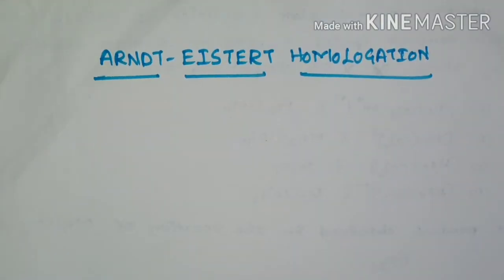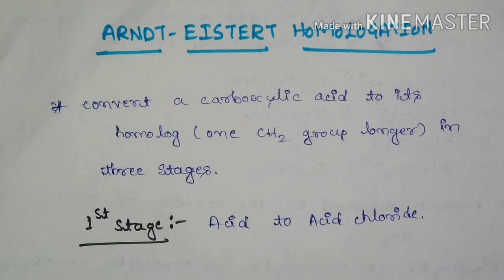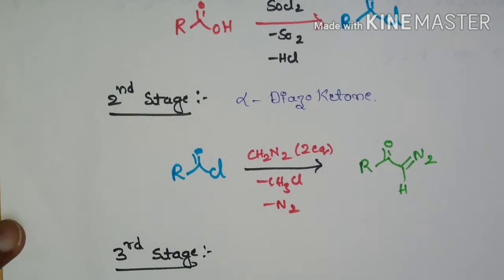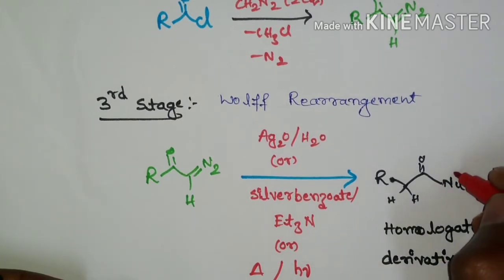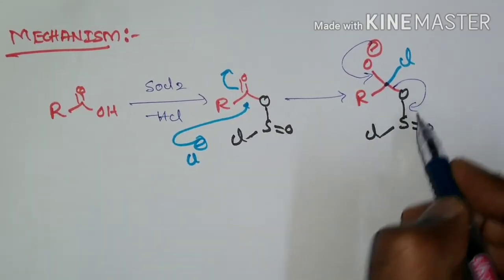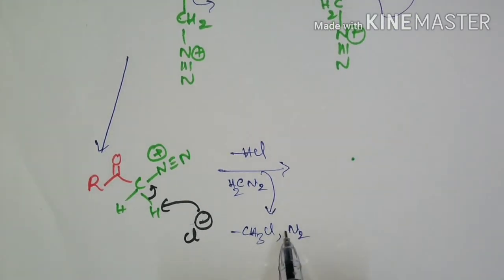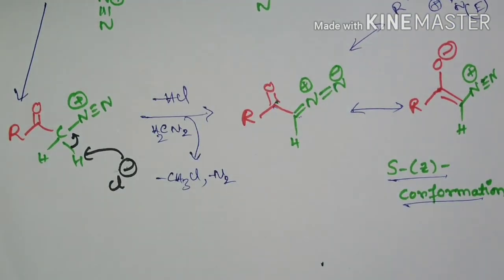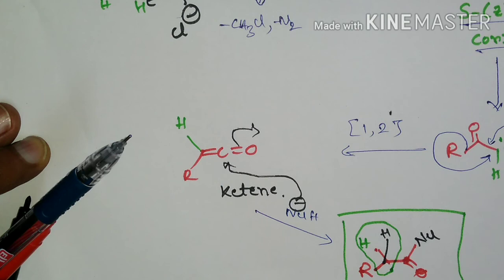"ARNDT - EISTERT HOMOLOGATION / SYNTHESIS"